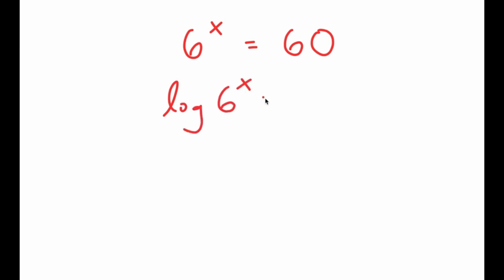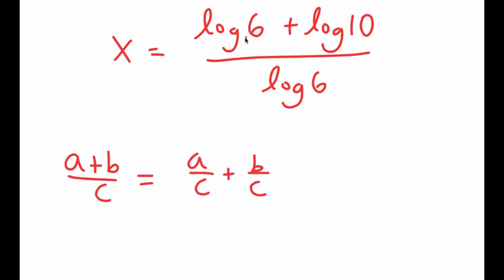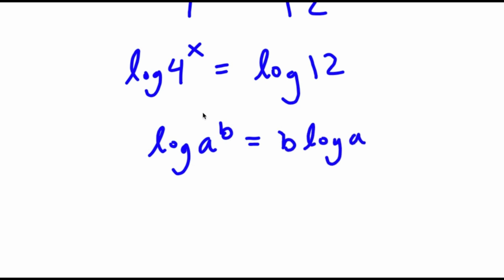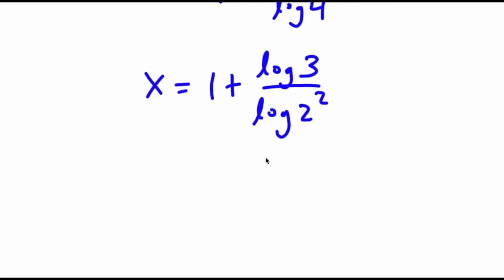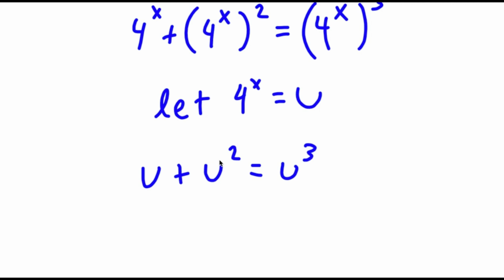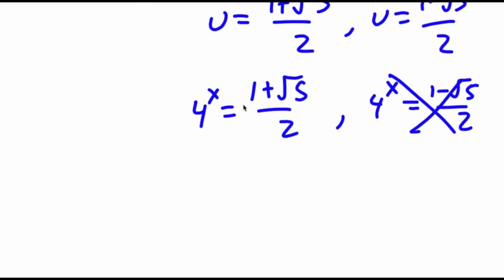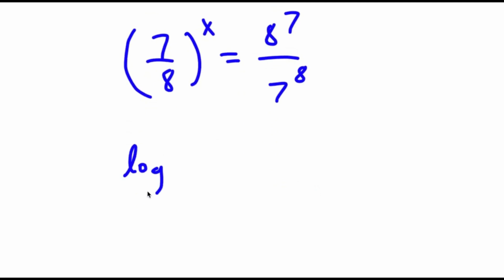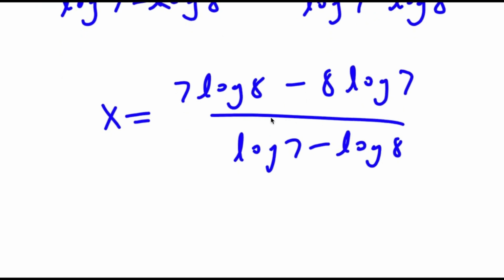A Beautiful Exponential Equation | Can You Solve This?